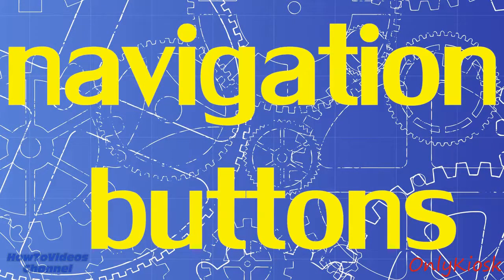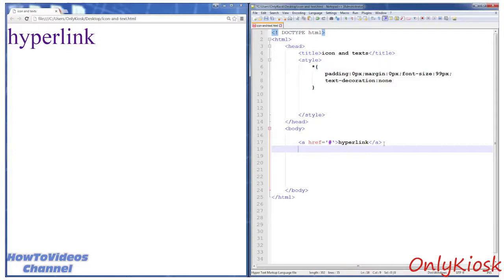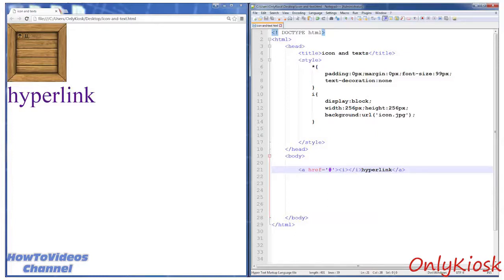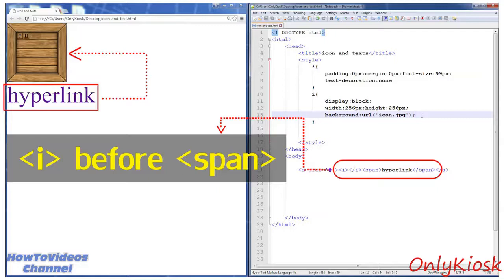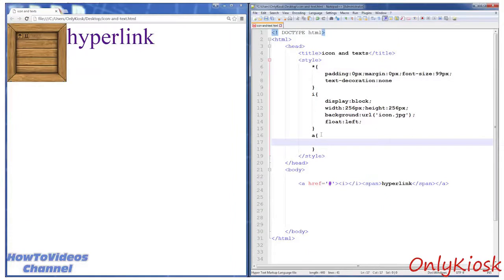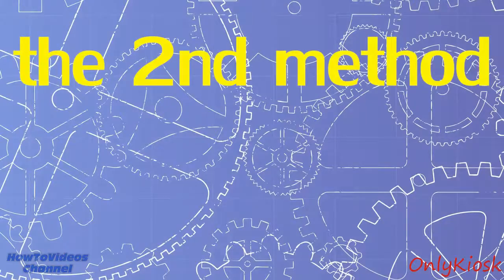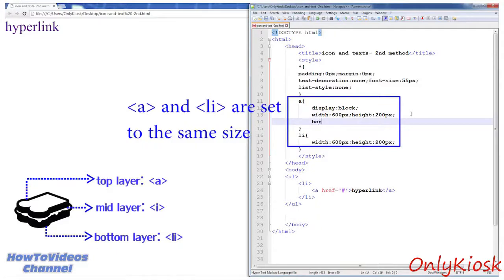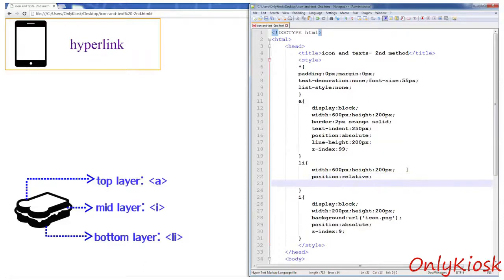5. IMPORTANT ICON and Hyperlink Method 1 & 2. | HTML Course | Web Development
IMPORTANT ICON and Hyperlink Method 1 & 2.